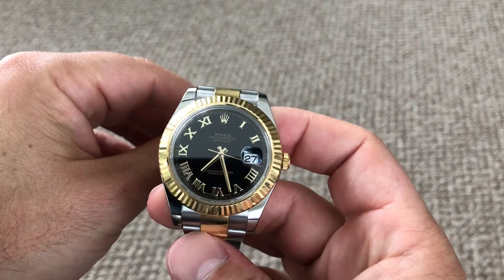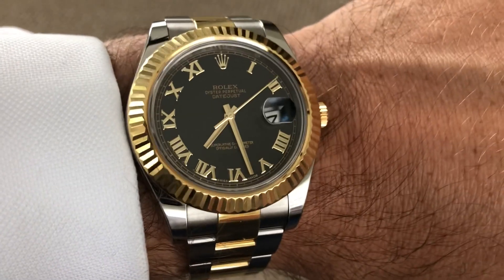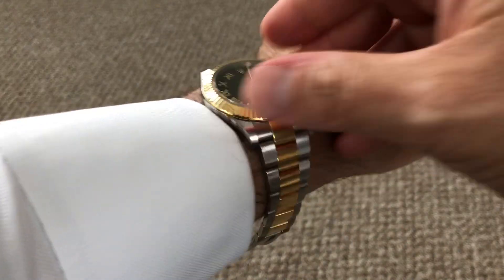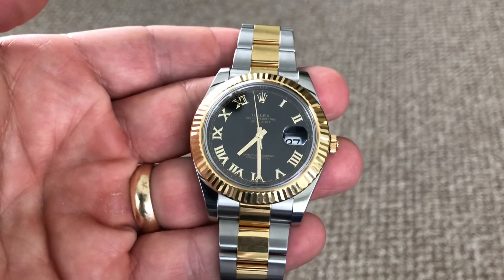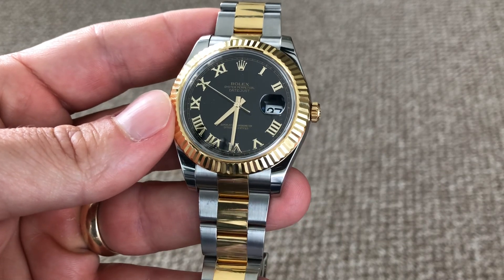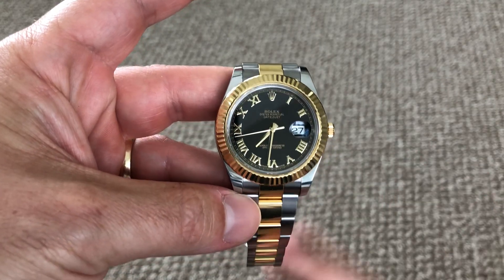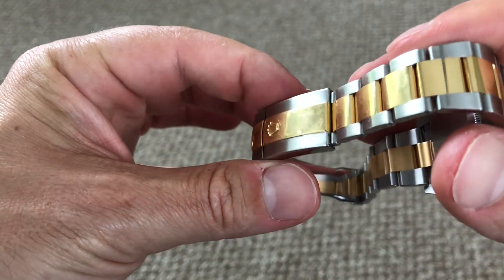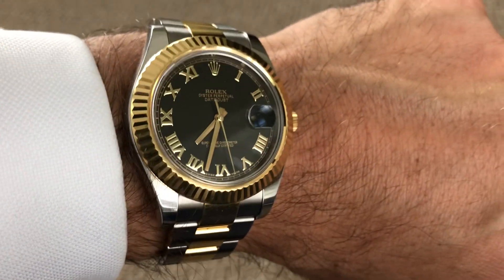Rolex datejust II long term review and commentary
Rolex 116333 datejust two tone gold and steel review after 4 years of ownership